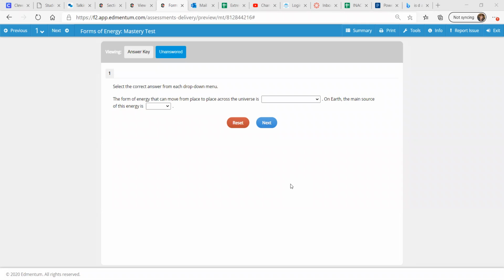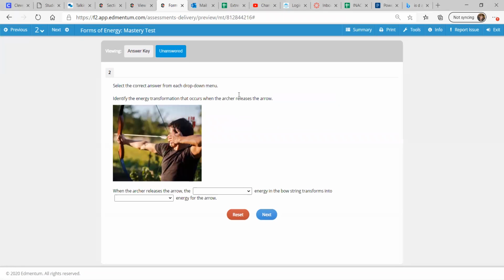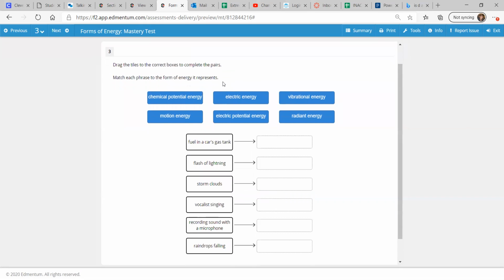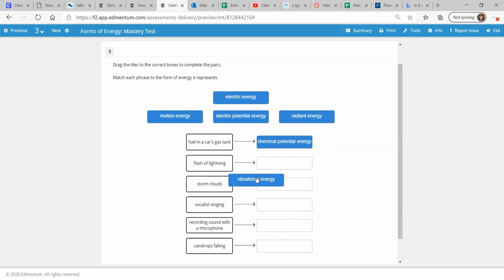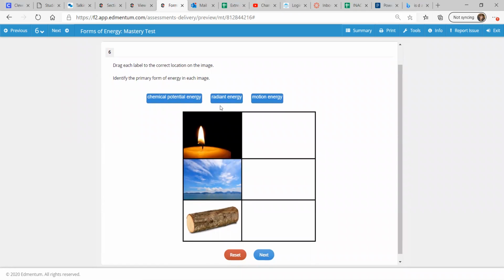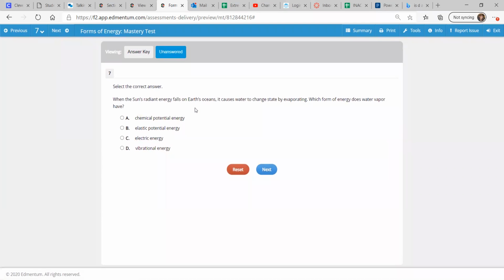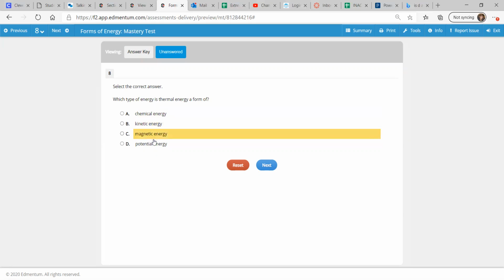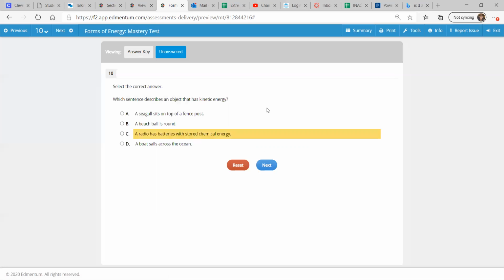Physical Science Forms of Energy Mastery Test